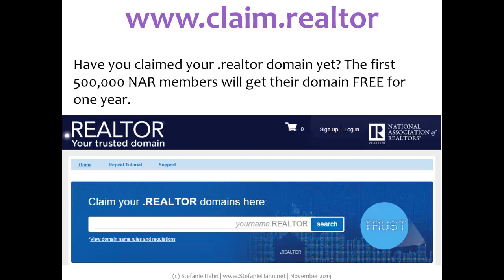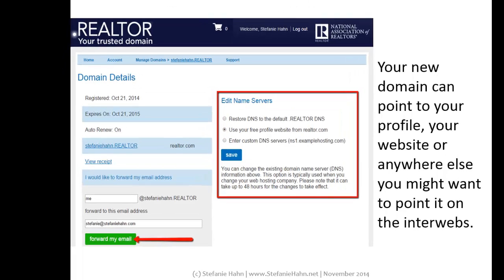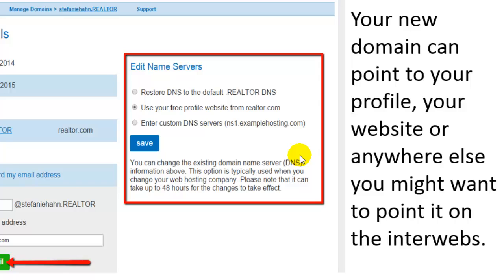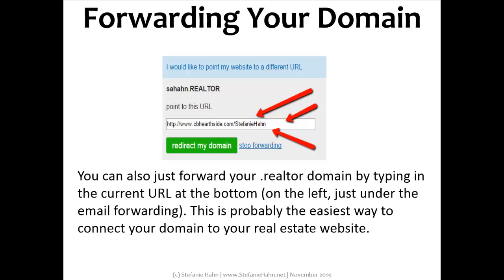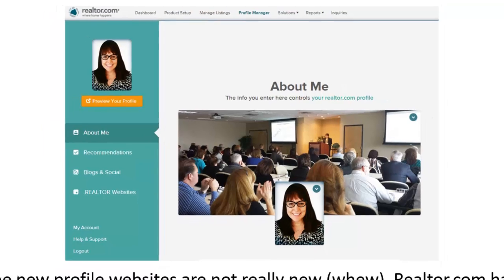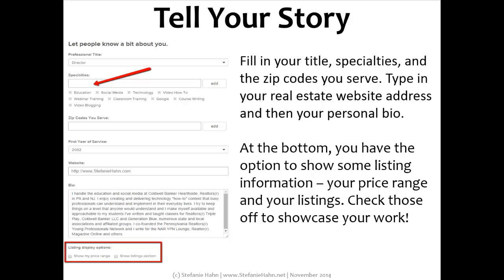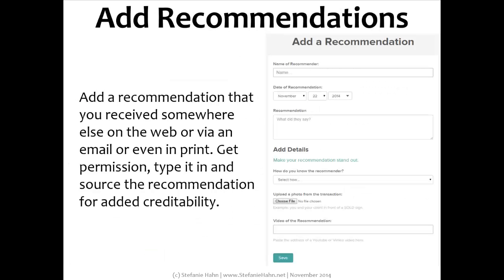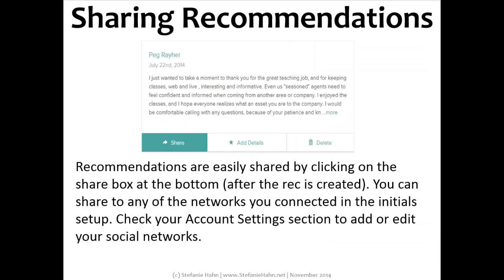Become the Master of Your .REALTOR Domain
Tech columnist Stefanie Hahn walks you through the setup of your .REALTOR domain and how you can use it to market yourself.